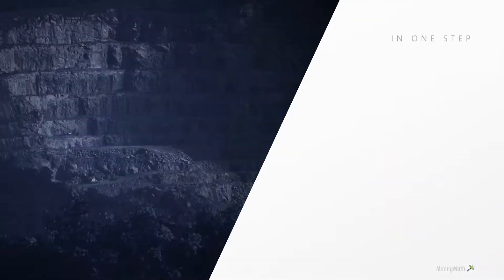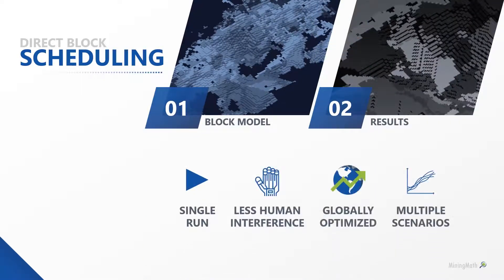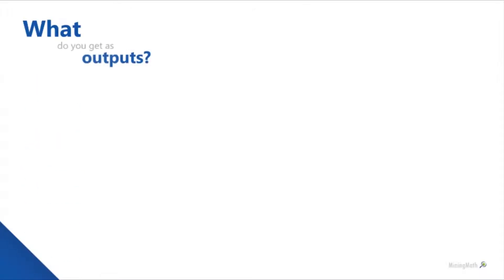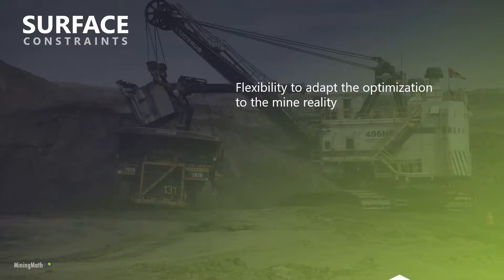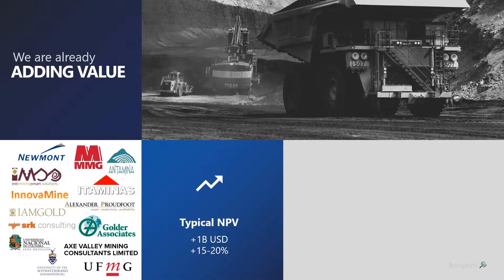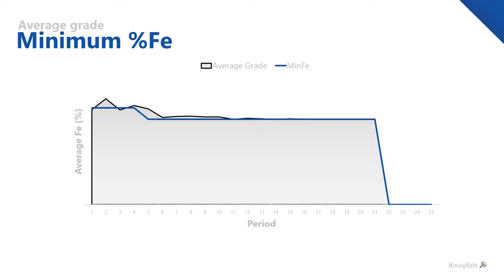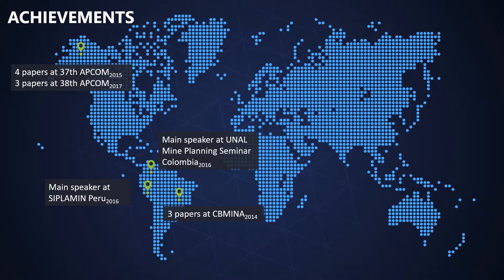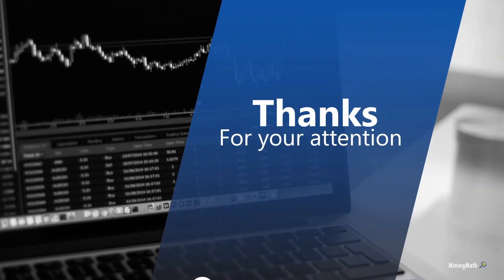SimSched Direct Block Scheduler: Overview for Mine Planning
We are here to introduce a novel strategic mine planning tool capable of generating a mine schedule in a single step, intuitively and optimally. SimSched is already making an impact on mining projects, raising the net present value of real projects by more than 15 percent.

There is a consensus in the industry, either by methodology or technology, that the majority of current mine plans can’t offer reliable projections of reality. According to SRK consultancy, almost 80% of mining projects have problems achieving planned production levels, and almost 30% never reach a positive cash flow.

Through the Direct Block Scheduling technology, or DBS, implemented in SimSched, the specialist can easily obtain multiple scenarios of more realistic plans, since their decisions are optimized and consider operational constraints. The mathematical model behind SimSched also allows the input of probabilistic models and the implementation of constraints that are more adherent to reality.

With richer and more reliable information in hands, the manager is in a better position to control the risks and to be more assertive in his decisions.

Our technology was able to increase by more than 15%, in the order of 100 million dollars, the NPV of a real project. This demonstrates that investing in a tool like this can return benefits that are several times greater than the cost of implementing it. Our company already provides technology for research projects, consultancies, and mining software companies, apart from offering optimized mine scheduling services for third parties.

We entered the market in 2014, and since then we managed to attract experienced professionals who have left their testimonies, among them are doctors in mining engineering, Competent Person, and professors.

The results are exported in 3d, in excel, and as compatible files to import into other software packages.

We are at your disposal to verify the results of our software on your data. You can also find more information on our Thank you!